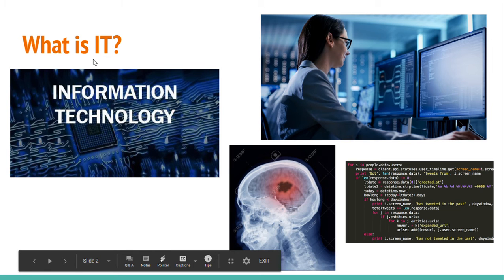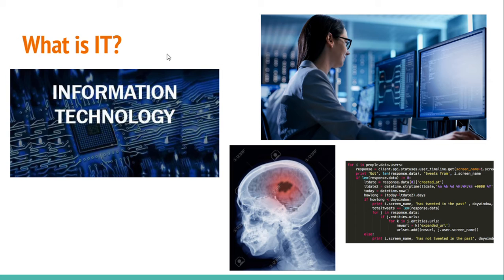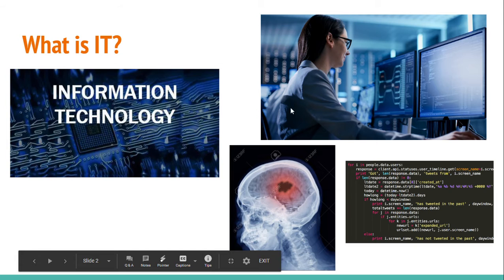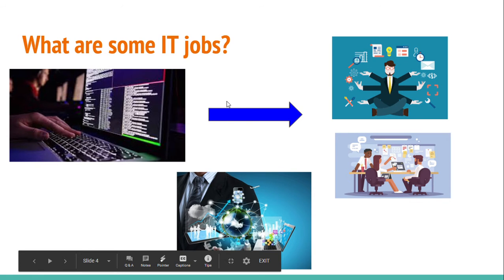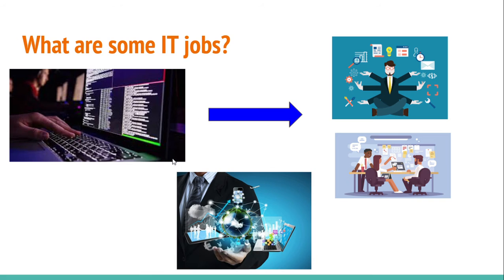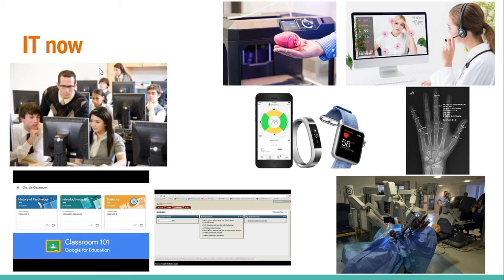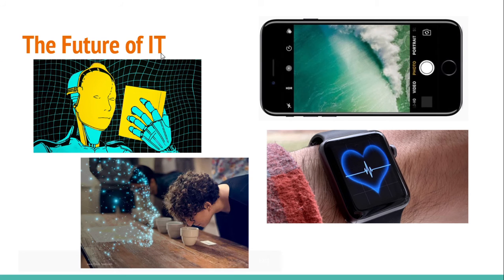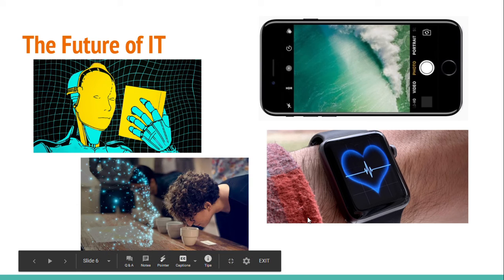Information Technology (IT)- Computer Video 13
Hello everyone! In this video in the computer video series I will talk about Information Technology or IT. Also, press that bell down below to get notifyed when I post new videos. Anyway, let's get into the video. What is IT? Information Technology is the storing and using of data on the computer. This is very broad as it includes basically all of what we talked about in previous videos (storing files on your computer, using browser, applications, and websites, the cpu storing data and instructions, etc,). Also, you might hear people say “I am into IT”, this means that they pursue IT as a career where they write software and code applications for an application they are creating or for a project of some kind for the company they are working for. For instance, if someone works for a healthcare company and is in the IT sector of it, he or she may create software to scan MRI tests, that doctors have taken of patients, and the software that is created might be able to identify the results of the test. Also, There are many other applications in the field of IT and it is thus such a booming field right now. Why is IT important?Well, IT and software created by IT professionals allow the work in many, if not all fields to be reduced and allow for information to be spread across the world. For instance, like I talked about just now, when IT developers create software that can scan MRI tests and yield results, this saves time of doctors having to analyze the tests and it also provides for more accuracy, avoiding human error. Furthermore, take an IT job in statistics for instance, when the government is collecting all the statistics from all over the country about topics such as unemployment, crop yield, housing situations, and the IT pros take the information and run it through applications and softwares they create to analyze it, the time efficient method of analysing the information helps not only the government to understand the position of the country, but also the people of the nation to understand what to do about the results and much more. What are some IT jobs?There are many job options for those who are looking to go into IT and there is a large variety too. For instance, these jobs may vary from someone who finds the issues in a software while the application is being run, to someone who is very well versed in the technological standpoint and uses these skills to help guide a team of IT professionals to create a product with a limited budget and limited time also known as a project manager. Furthermore, the scope of IT jobs is expanding as there are many technological developments in many fields (finance, consulting, education, and, one of the biggest ones, medical). IT now. Again, the field of IT still has a lot of room to expand. So far the world of IT has done so much to help the world. The software that people with careers in IT have created an impact on most of our lives everyday no matter how young, or how old. In the modern day classroom technology plays a big role not only in giving students resources to learn from but also by creating online communication with teachers and classmates and by having a database (which varies by school) with each child's information in order to track the students education and academic lives throughout the years. Software created by IT also has many medical applications that has given numerous patients suffering from a variety of disease much ease. Software from 3D printing allows for doctors to replicate tissues in the body that are not functioning correctly. Communication devices in the field of medicine also help patients, such as monitoring devices that allow doctors to track the patients recovery with a device, allowing patients to stay at home. Furthermore AI software can prescribe a drug for a patient by analyzing tests the patient has taken. AI can also perform surgery where acute detail is needed and this is possible because of the software IT pros have created. There are many more ways in which technology has impacted our lives but I just named a few to give you an idea of the impact made. The future of IT. Scientists and experts in the field predict that information technology can do much much more in the span of only a couple years, let alone decades. For instance, they propose that technology will be able to read human handwriting without any error. In the medical field, the possibilities are endless, it can go from just having to take a picture of your problem and getting an artificial intelligence program analyze it and send you results to a notification by your watch to tell you if you are about to get a seizure. Information technology will also play a paramount role in the food industry, by creating a food and then being able to taste it using artificial intelligence sensors.